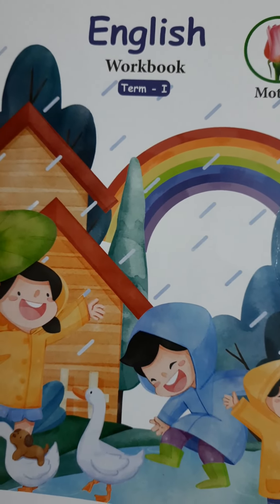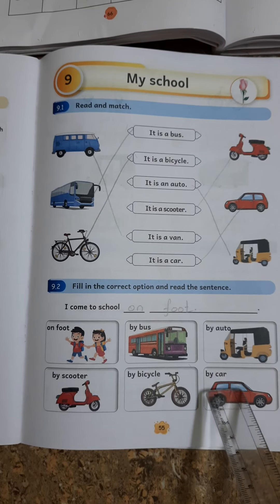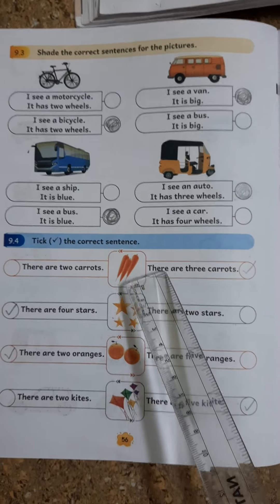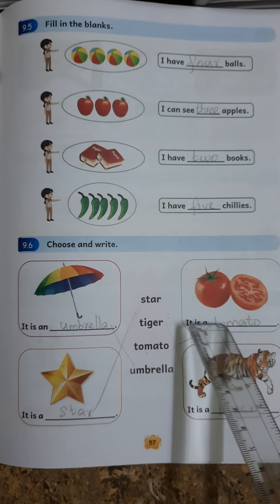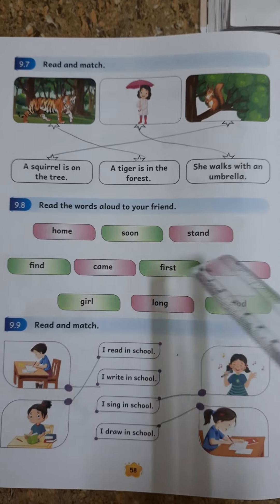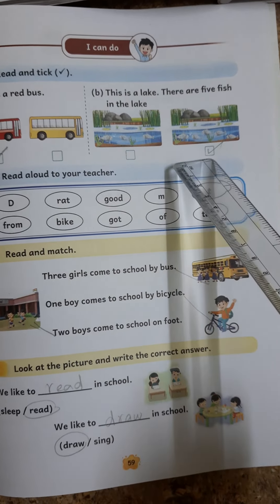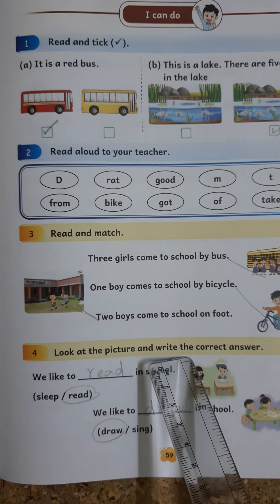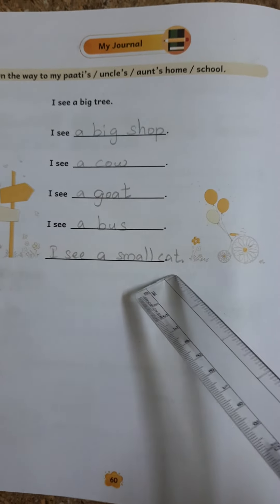EE Term 1 English workbook mottu unit 9 My school 2023 - 2024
EE Term 1 English workbook mottu unit 9 My school 2023 - q024